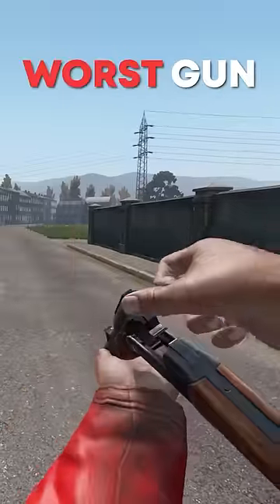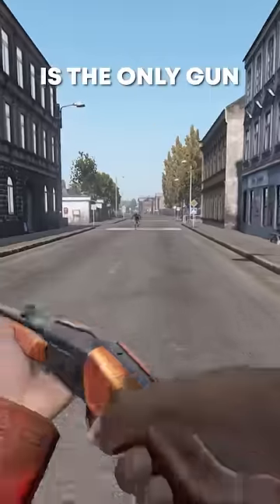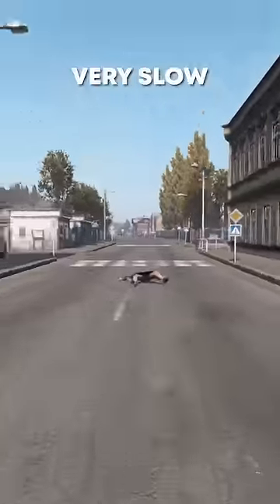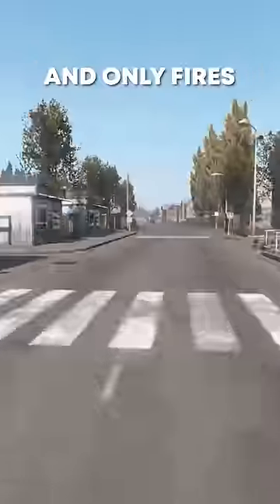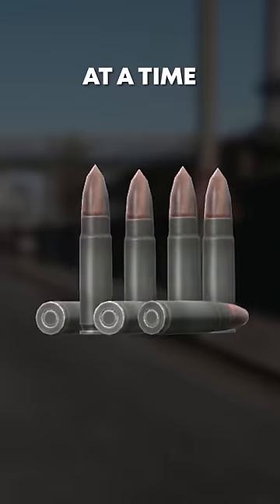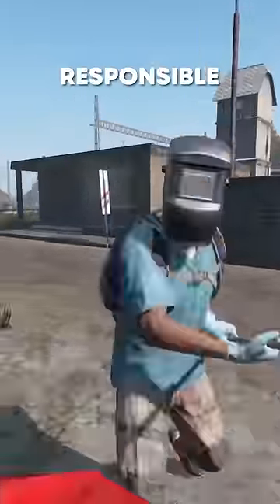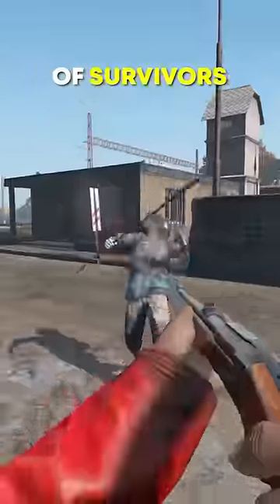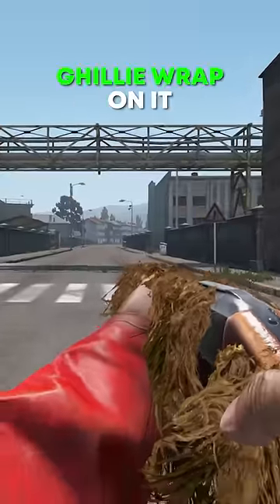Is the BK-18 the worst rifle?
Is the BK-18 the worst rifle in DayZ?